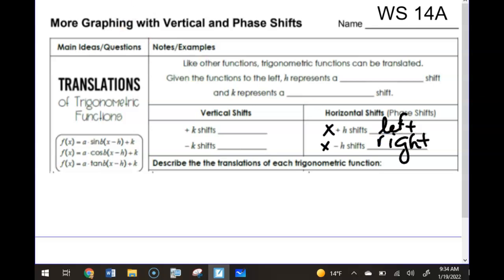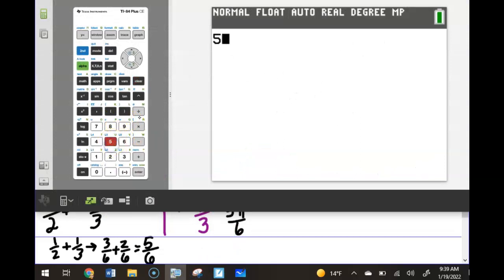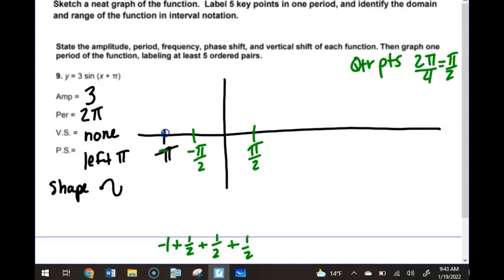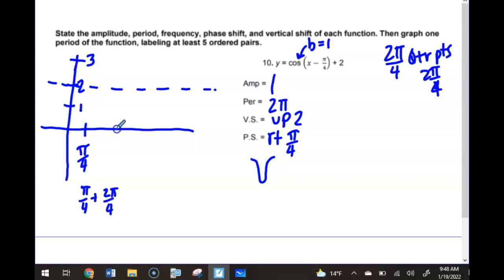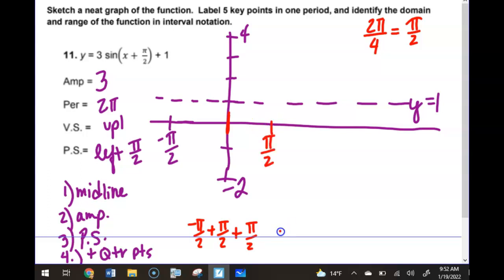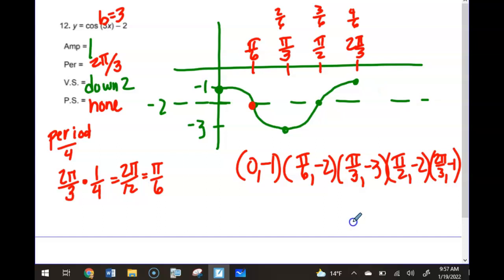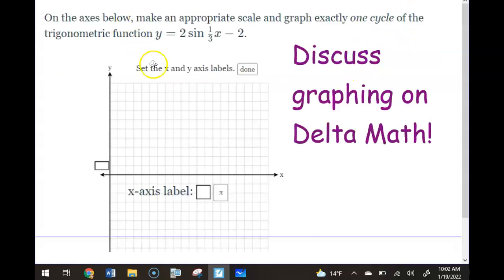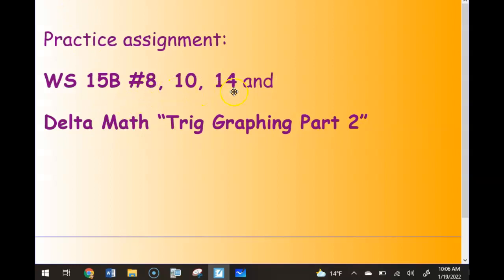Trig Graphing with Phase Shifts Wed 1.19